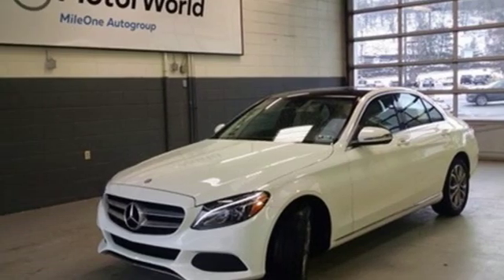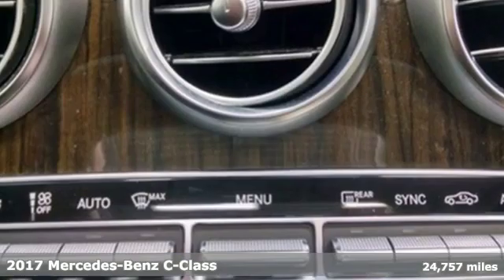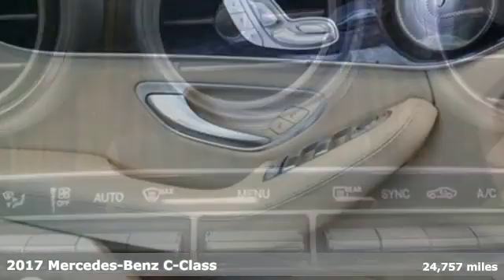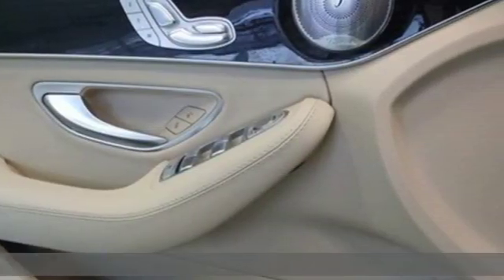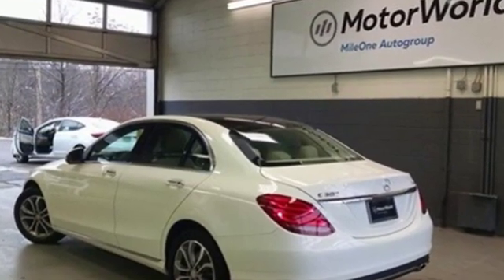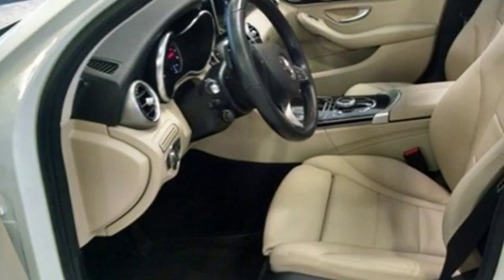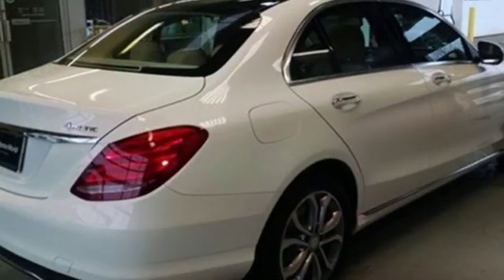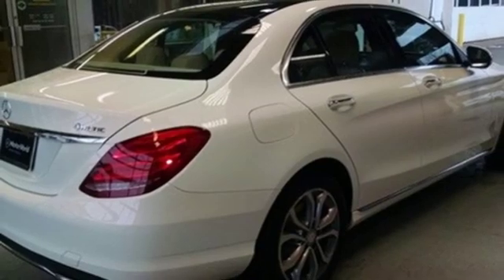Used 2017 Mercedes-Benz C-Class Wilkes-Barre PA Scranton, PA BP20279 - SOLD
Year: 2017
Make: Mercedes-Benz
Model: C-Class
Trim: C 300
Engine: 2.0L I4 Turbocharged
Transmission: 7G-TRONIC PLUS 7-Speed Automatic
Color: White
Interior: Silk Beige/Black
Mileage: 24757
Stock #: BP20279
VIN: 55SWF4KB0HU193552
Certified. Polar White 4MATICA® 7G-TRONIC PLUS 7-Speed Automatic 2.0L I4 Turbocharged WARRANTY ACTIVE, ALL WHEEL DRIVE, 1 OWNER VEHICLE, CLEAN CARFAX, PREMIUM 2 PACKAGE: BURMESTER SURROUND SOUND SYSTEM, KEYLESS GO, BURMESTER SURROUND SOUND SYSTEM, STATIC LED HEADLAMPS, ENTRANCE LAMP IN DOORS, SIRIUSXM SATELLITE RADIO W/ FREE TRIAL TERM, POWER FOLDING MIRRORS, BLIND SPOT ASSIST, LINDEN WOOD TRIM, ALL-SEASON TIRES, 17-INCH SPLIT Y-SPOKE ALLOY WHEELS, REARVIEW CAMERA, SD-CARD NAVIGATION PRE-WIRING, PANORAMA ROOF, COMFORT SUSPENSION, ACOUSTIC GLASS, HEATED FRONT SEATS, CERTIFIED BY MERCEDES-BENZ, 4MATICA®.brbrRecent Arrival! Odometer is 3843 miles below market average! 24/31 City/Highway MPGbrbrMercedes-Benz Certified Pre-Owned Details:brbr * Includes Trip Interruption Reimbursement and 7 days/500 miles Exchange Privilegebr * Limited Warranty: 12 Month/Unlimited Mile beginning after new car warranty expires or from certified purchase datebr * Roadside Assistancebr * Transferable Warrantybr * 165 Point Inspectionbr * Warranty Deductible: $0br * Vehicle HistorybrbrbrReviews:br * The interior is impeccably crafted; there are plenty of available cutting-edge features; exterior styling turns heads everywhere. Source: Edmundsbrbrbr*Your additional costs are sales tax, tag and title fees for the state in which the vehicle will be registered, any dealer-installed options (if applicable) and a $144 dealer processing fee. Prices are subject to change, and prior sales are excluded from these offers. While every reasonable effort is made to ensure the accuracy of this information, we are not responsible for any errors or omissions contained on these pages. Please verify any information in question with the dealer.

Address:
150 Motorworld Dr #6